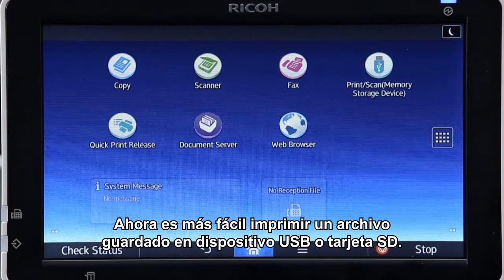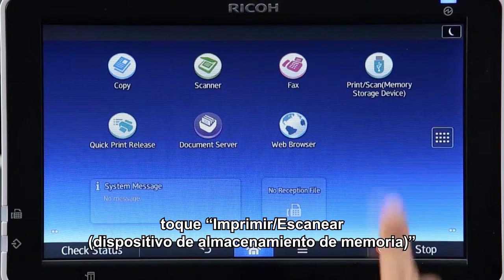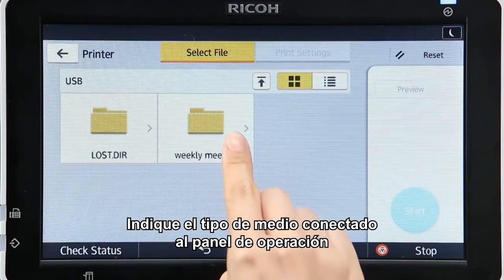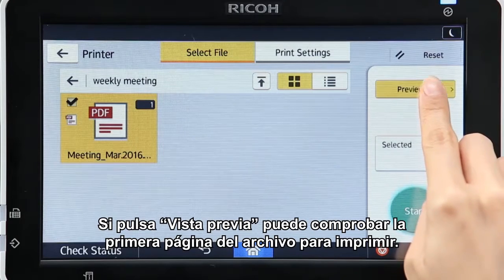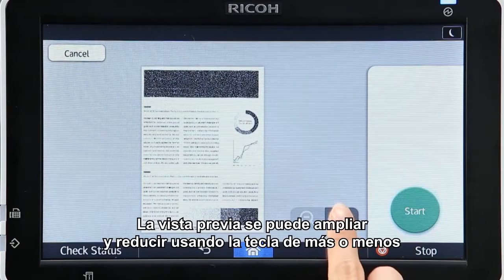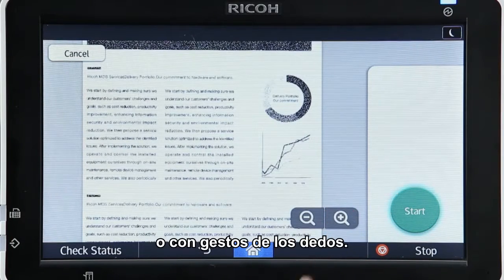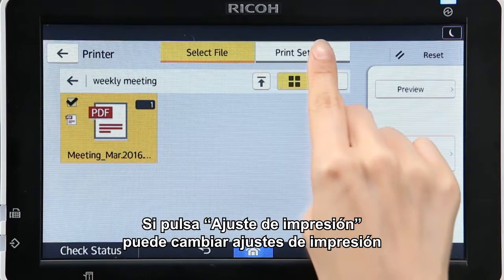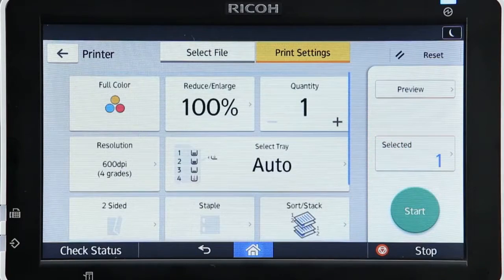Como Imprimir desde USB SD a través del Smart Operation Panel de RICOH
Descubra cómo imprimir desde el USB o tarjeta SD de forma intuitiva y ágil.